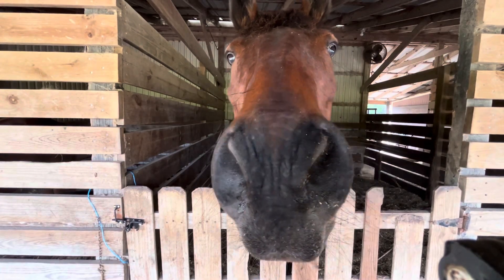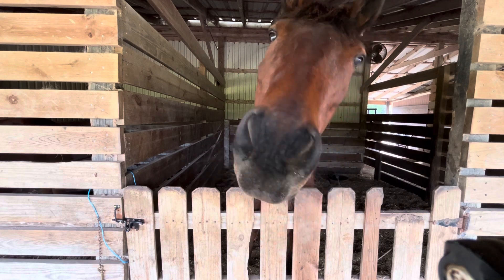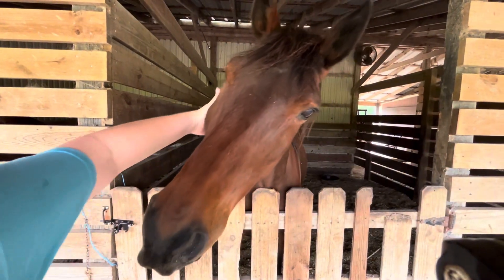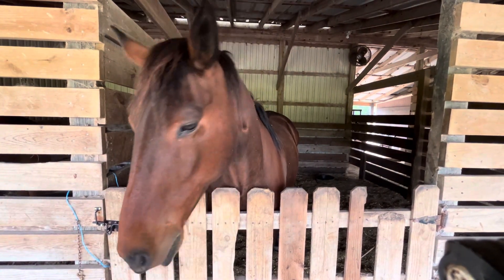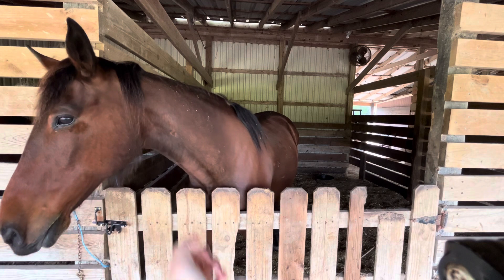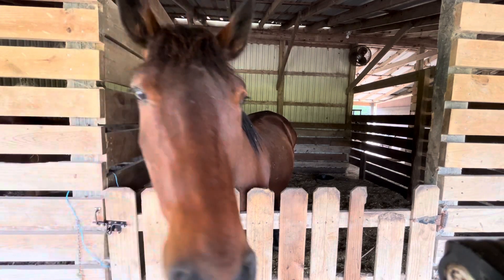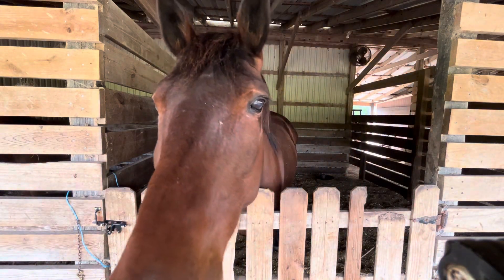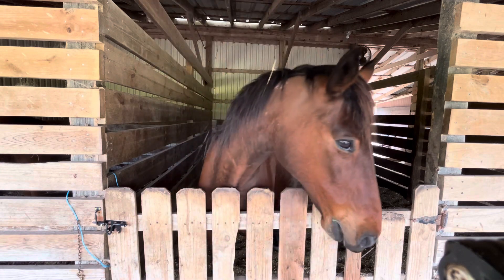How to Face Target: Cheek (Day Three)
Hope you enjoy! If you have any questions, put them in the comments or make a video and tag me in them!